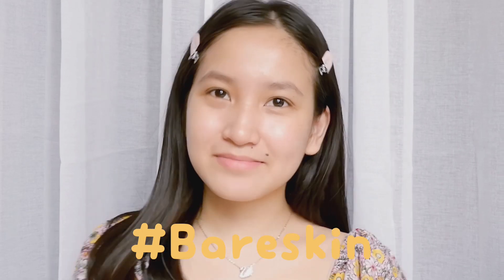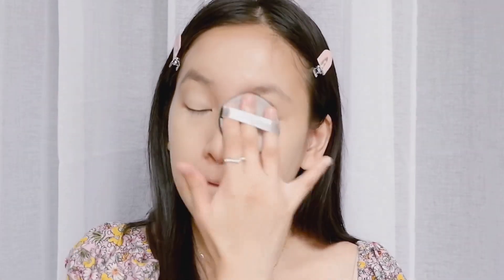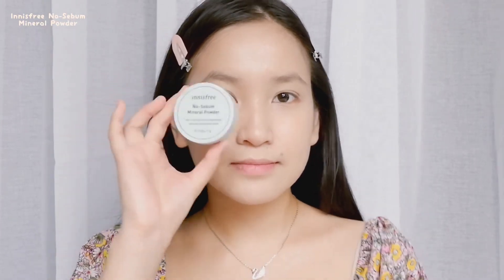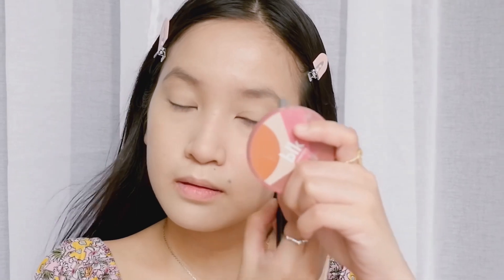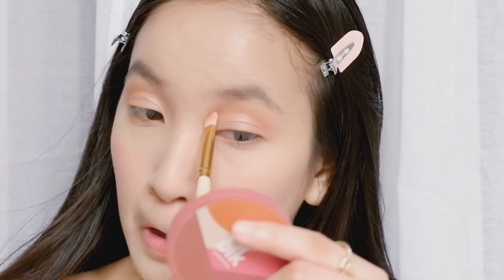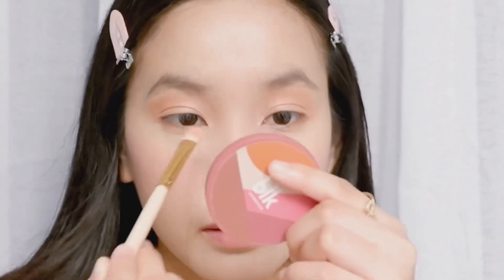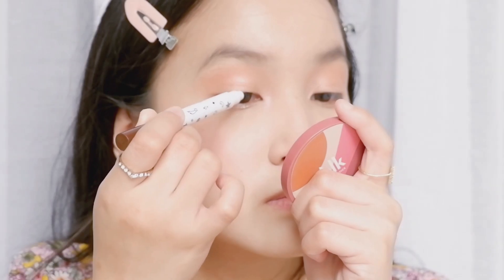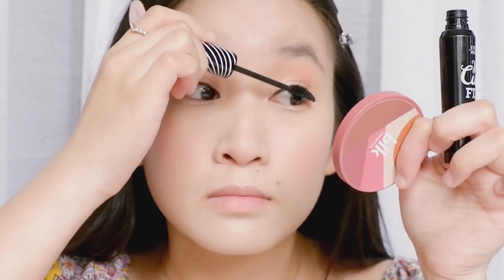Makeup Routine 2021 (Simple Korean Inspired) | Parbie Dedace 💖🌸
Hello! It's been years since I had my make up routine vlog! Now, I came back with an updated version and I am glad that I was able to share it with you guys! If you have any questions just leave it down below 💓

I am lucky enough to be sent products free of charge by small online shops/ companies, meaning, I may not have paid for everything I talk about. I am not in ANY way obligated to mention these products and if I have done so, it is because I genuinely like them. I would NEVER talk about or show something I didn't genuinely love.